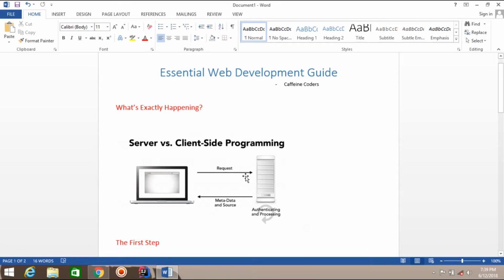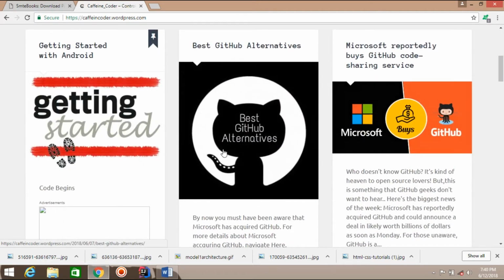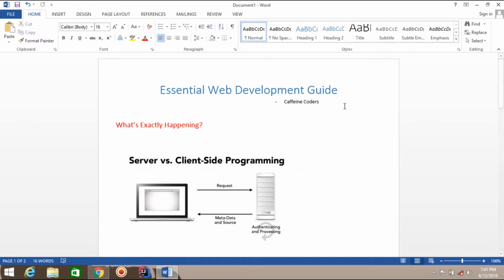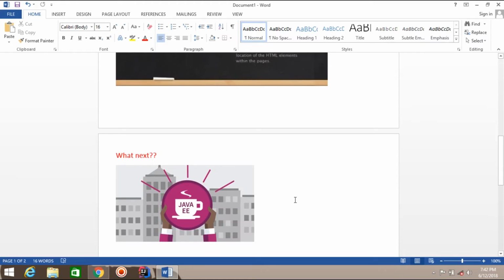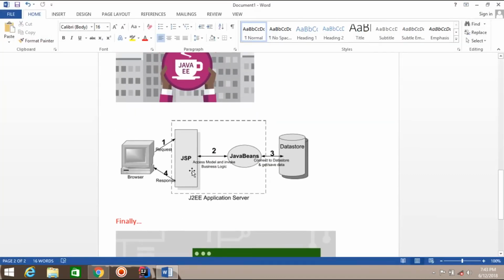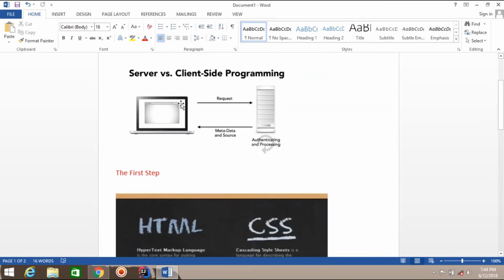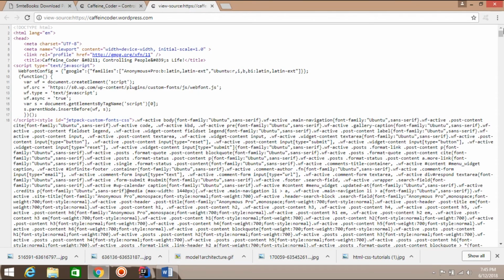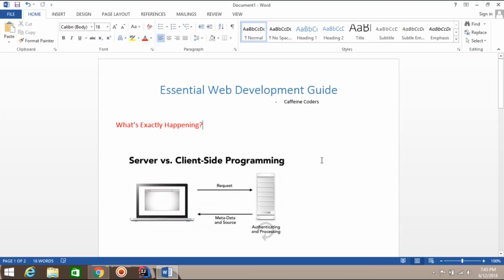Web Development Tutorial Beginner To Pro - Introduction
This is the first step of our tutorial series on web development. This video explains the basic aspects of how a website works including front end and back end. Follow on this tutorial series to become a pro in web development.

Comment your views.